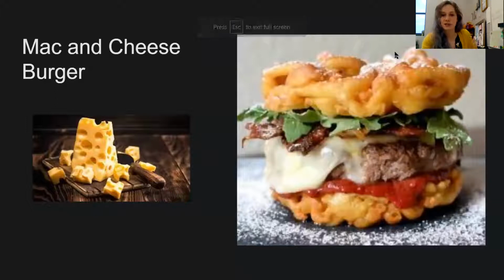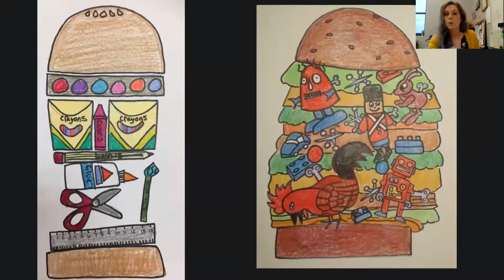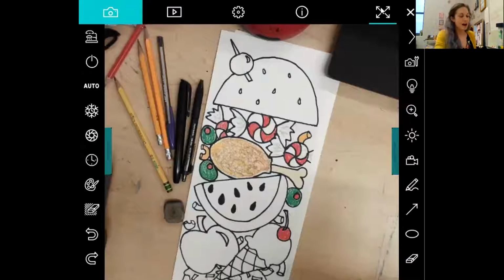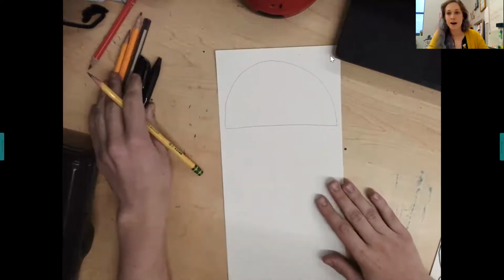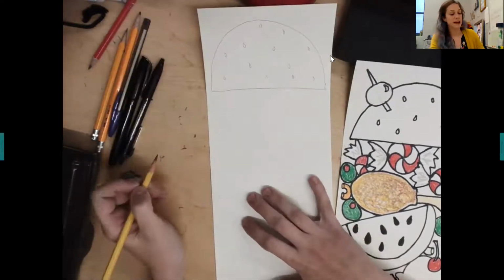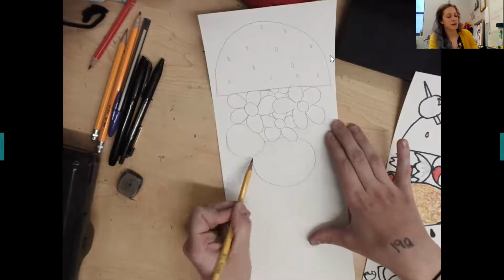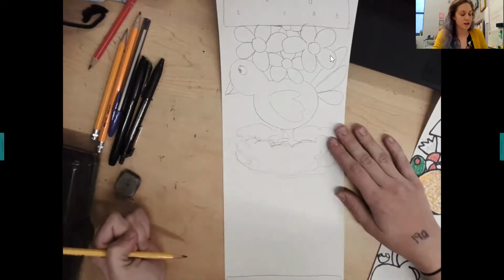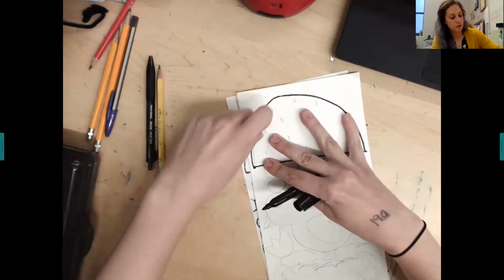Silly Sandwiches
Elementary art sub lesson for making silly sandwiches and burgers.